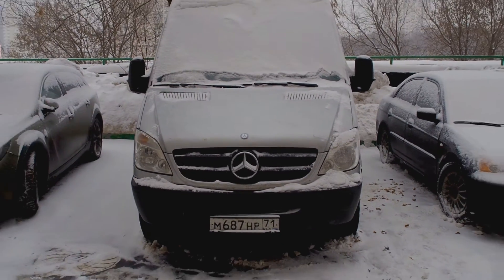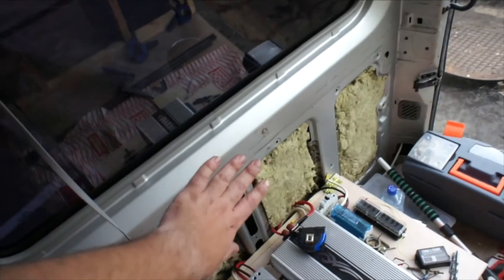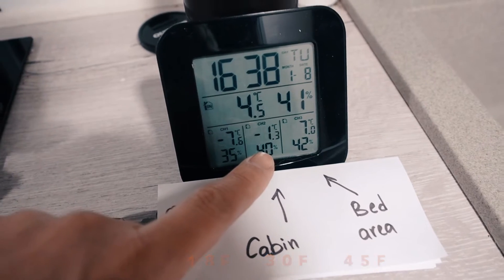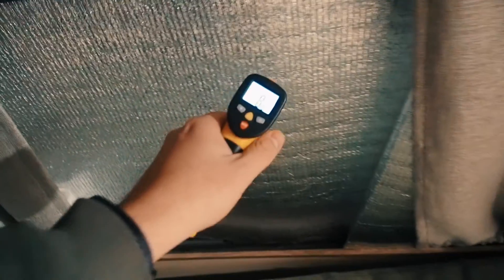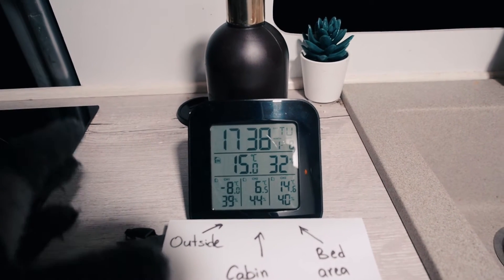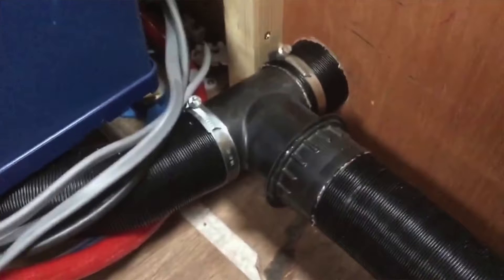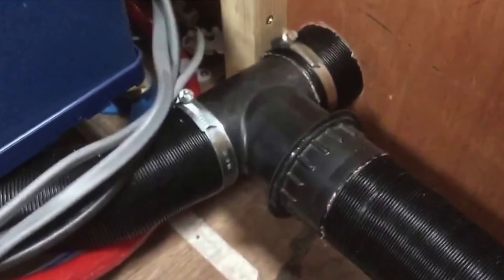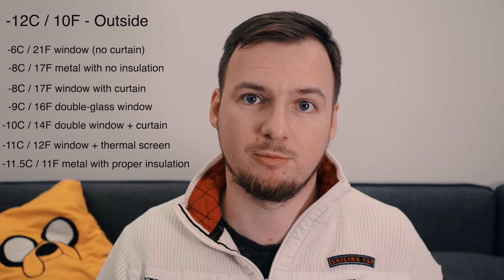Van insulation & heat test with thermal camera. Is my diy RV van conversion ready for winter?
My heater 4kW (diesel)
or cheaper 2kW (diesel)
or Webasto 2kW diesel or gasoline
In this video, I did pretty big insulation and heating test with measuring results with different tools and after different periods of time. I test single and double glass windows, thermal screens, metal with and without insulation and different curtains.